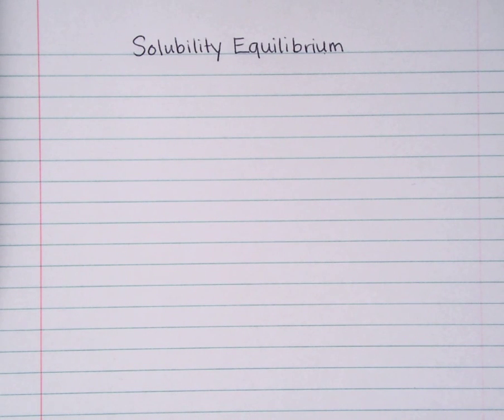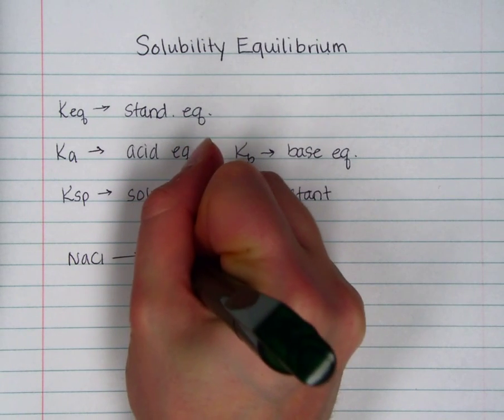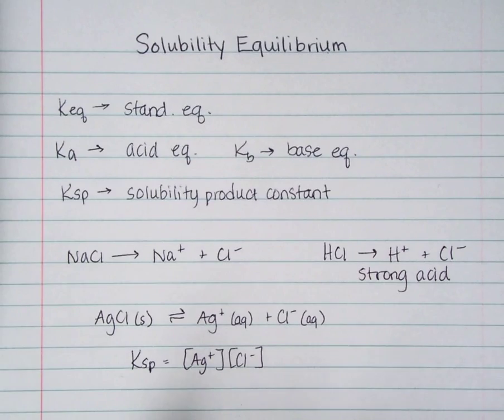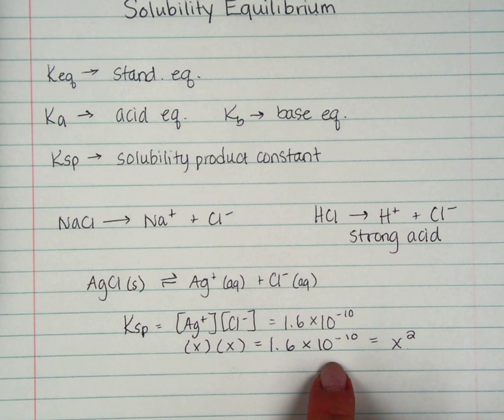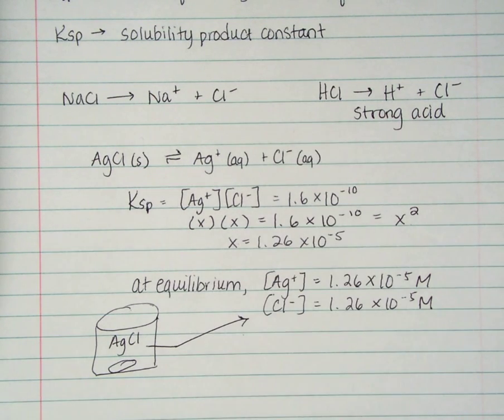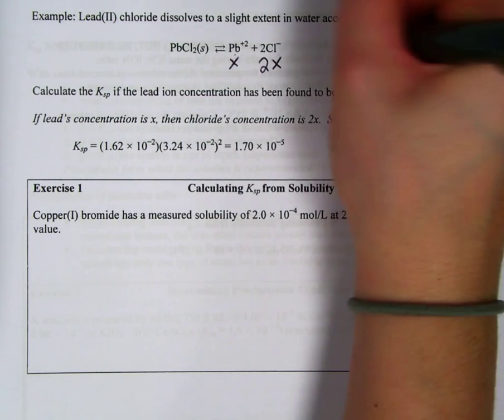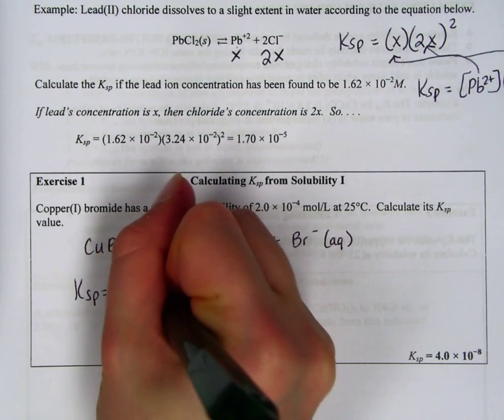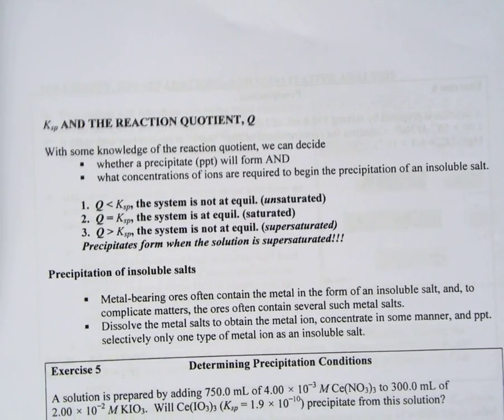Mini Lecture: Solubility Equilibrium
AP Chemistry Mini Lecture on Solubility Equilibrium